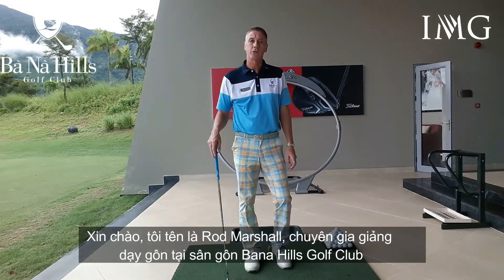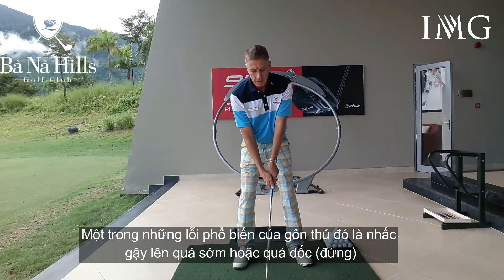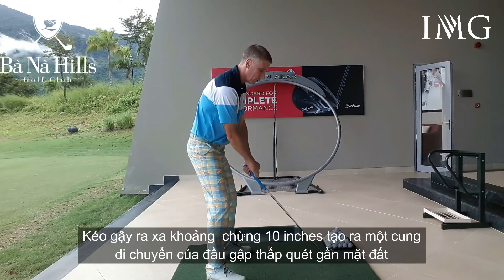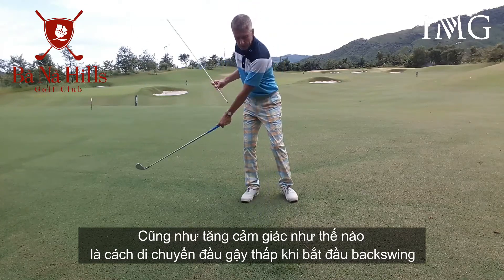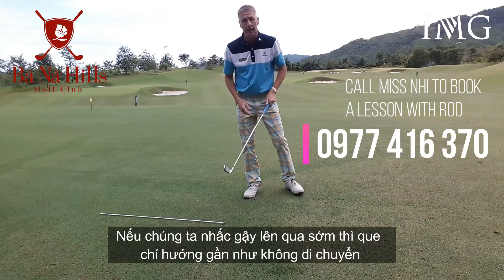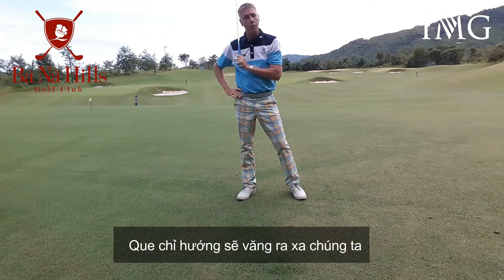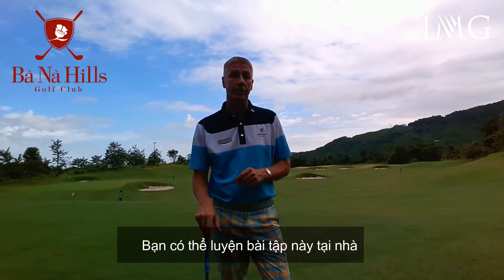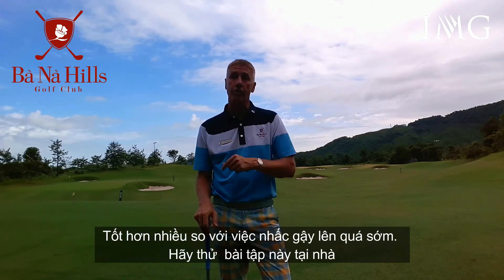Golf back swing takeaway drill. How to get the golf swing off to a good start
Rod Marshall from Bana Hills Golf Academy shows us a Golf Back swing takeaway drill.  How to get the golf swing off to a good start.